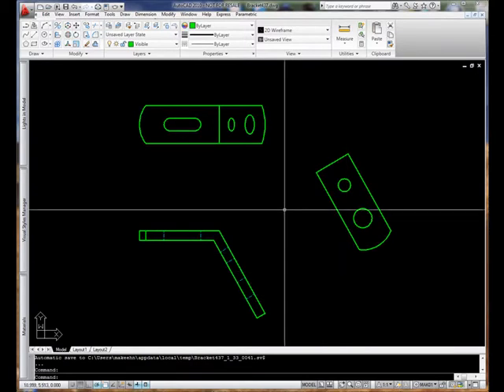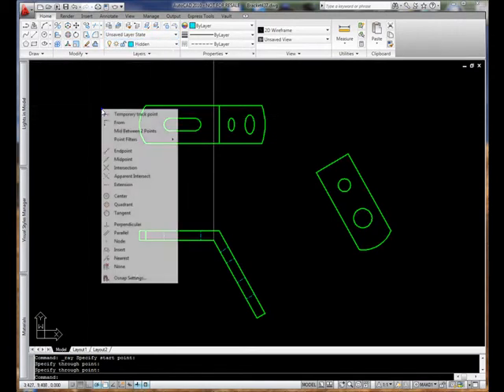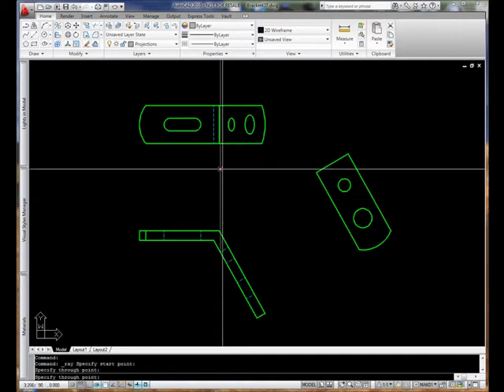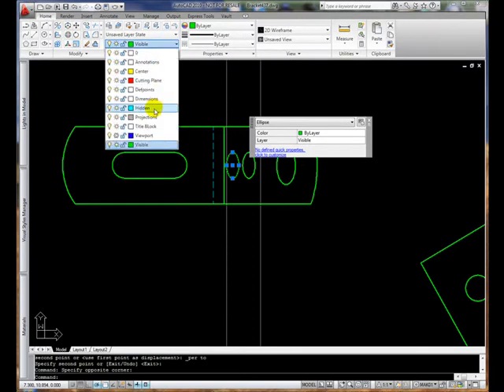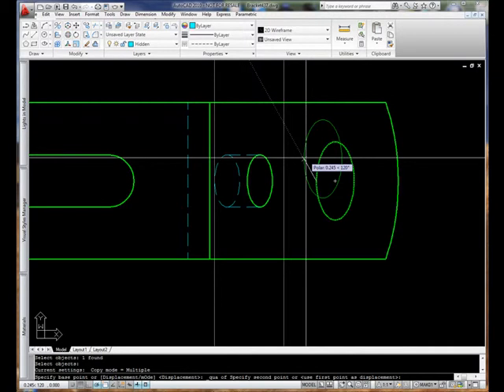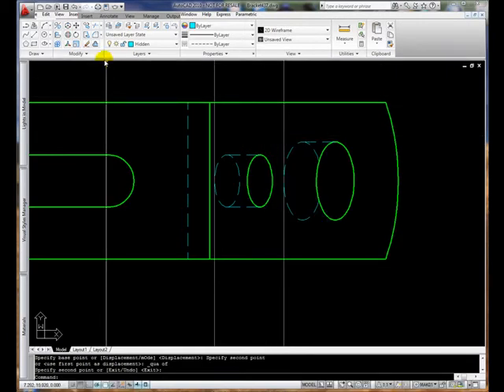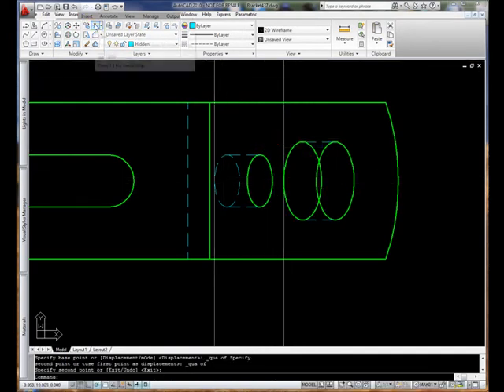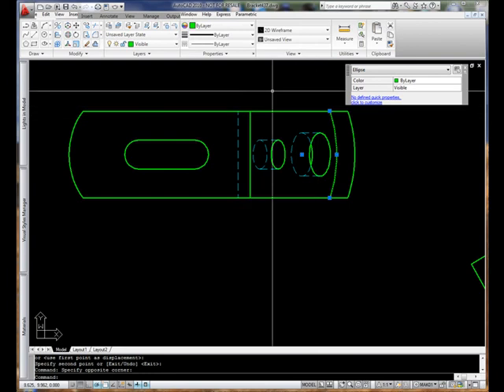Bracket Part IV.avi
Fourth in a series of instructional videos showing how to make a multiview drawing having an auxiliary view.